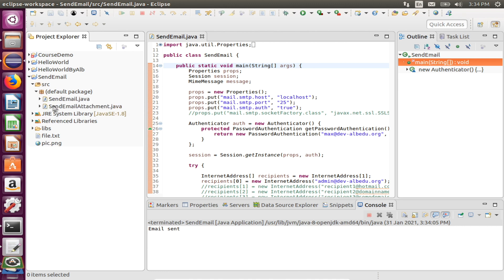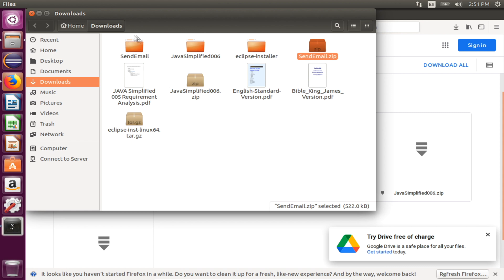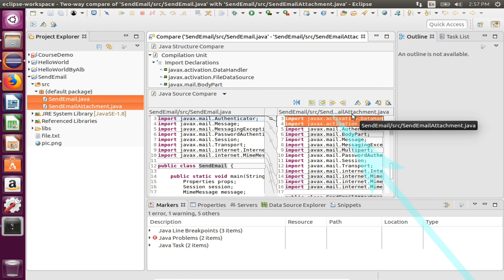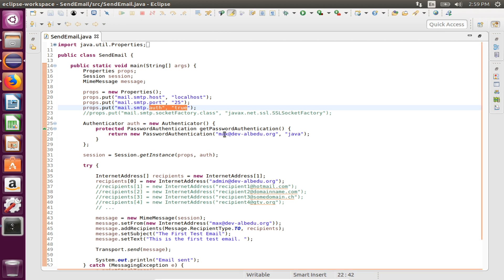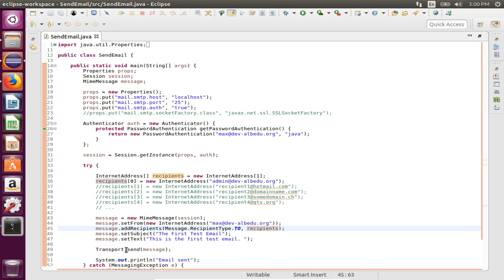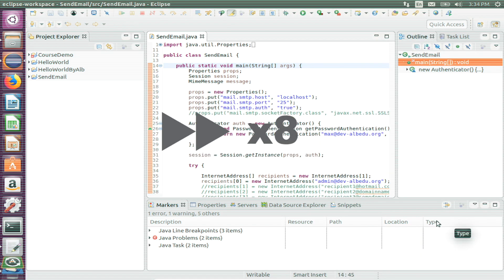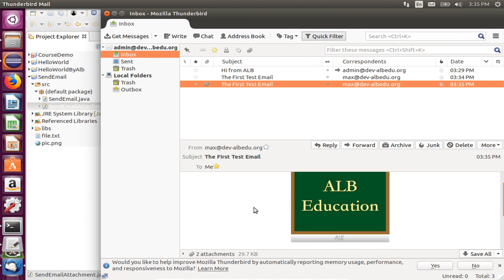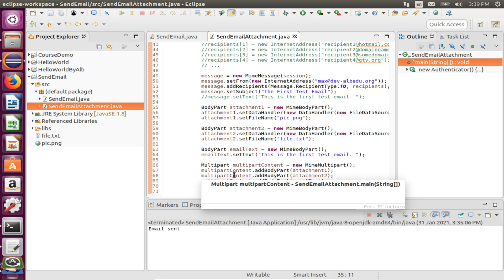Send Email with Java Mail API with / without Attachments | PLAIN AUTH (Username Password Login)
In this lesson, we will learn to use Java Mail API to send plain text emails and emails with attachments. Authentication method used in this lesson is PLAIN AUTH (username password login).

The instructions in this video works only if you have an email server. If you do not have access to any email server, I invite you to setup one on your own computer by following the complete version of this video.